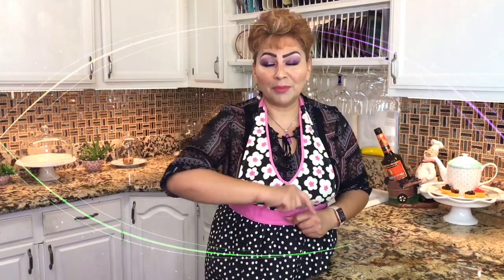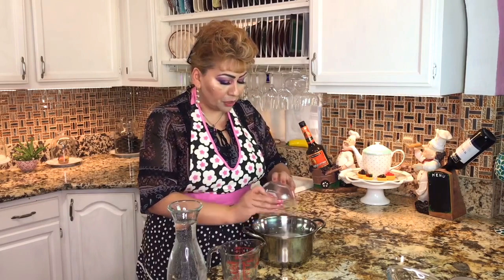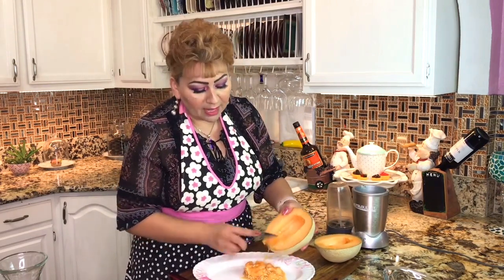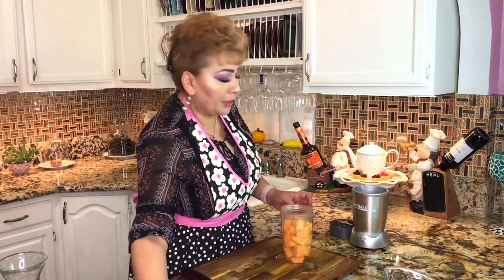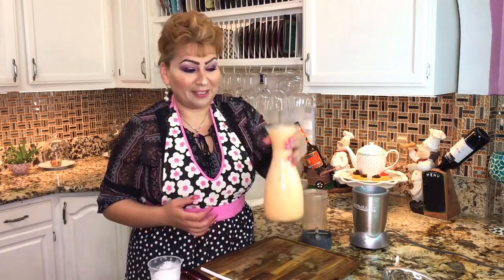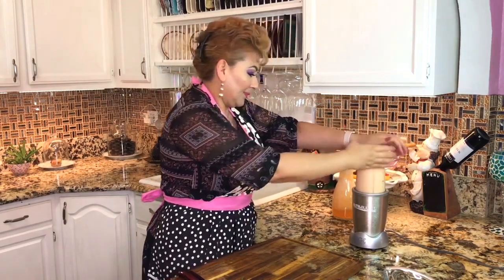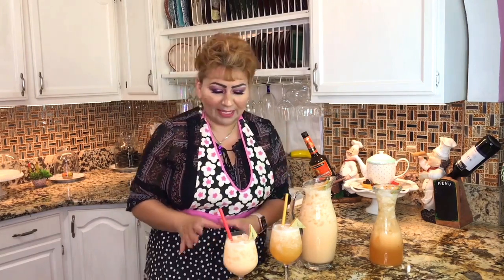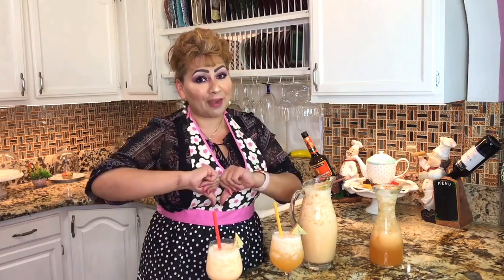Cantaloupe Lemonade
This is another staple of my kitchen and especially during the hot summer months. The Cantaloupe Lemonade is a great alternative to carbonated soft drinks. My kids love it and I know your family will find this “Agua Fresca” as we call it in my home simply delicious.

This Cantaloupe Lemonade is a simple recipe with fresh fruit and only a few ingredients. Make it for a kids party, a family picnic …it will make a splash.

1 cantaloupe
1 pack of Zuzo cantaloupe flavor
1 condensed milk
1 evaporated milk
1 cup of sugar
Water